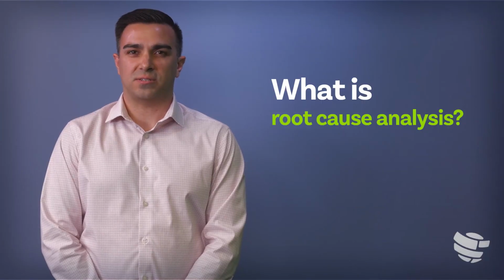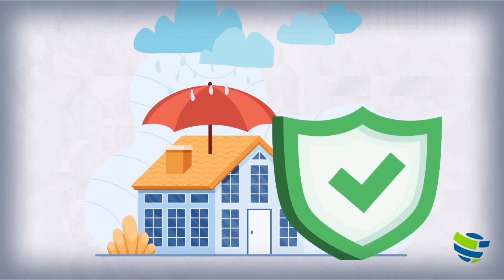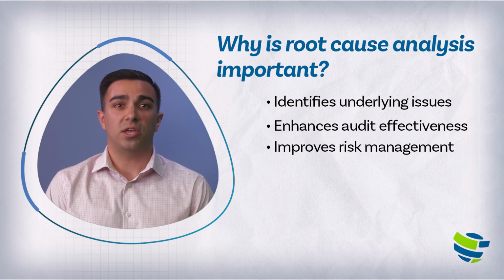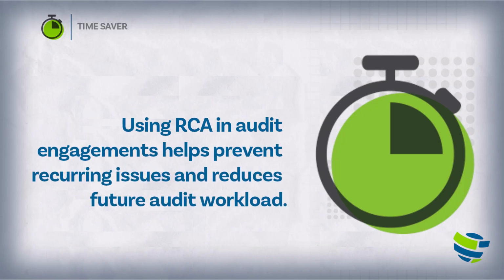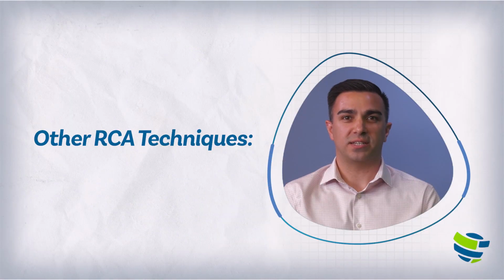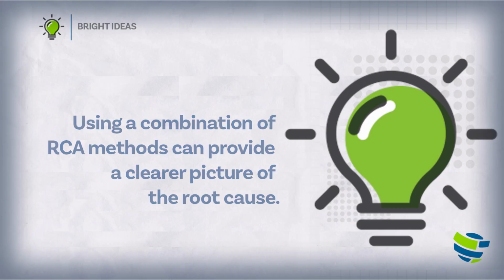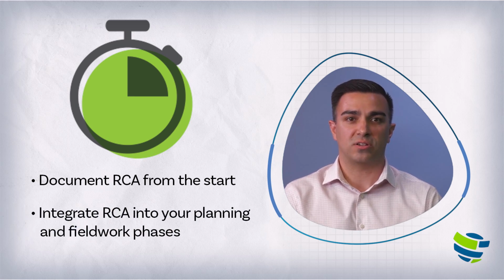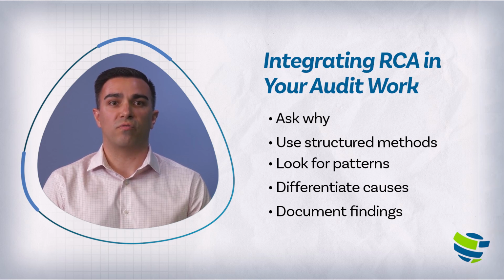Getting Started With: Root Cause Analysis (RCA)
In this episode, Getting Started With: Root Cause Analysis, viewers will learn:

-What RCA is
-Why RCA matters
-How to use RCA in your organization

New to internal auditing? Build a strong foundation with Tools for New Auditors! This course covers essential skills, industry best practices, and practical insights to help you succeed in the profession.

for more related content!